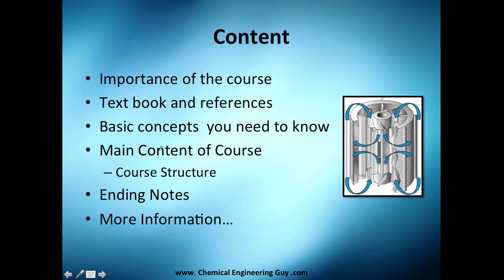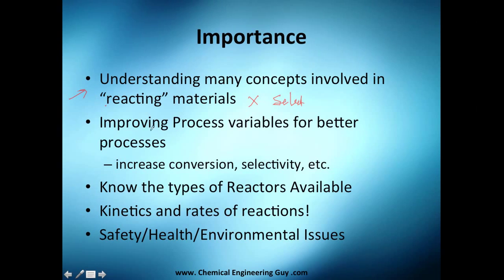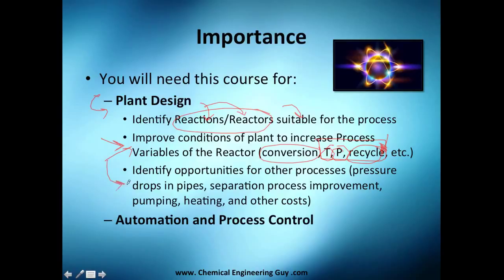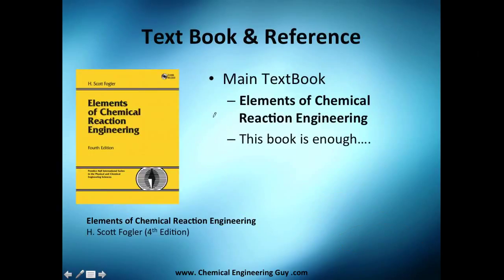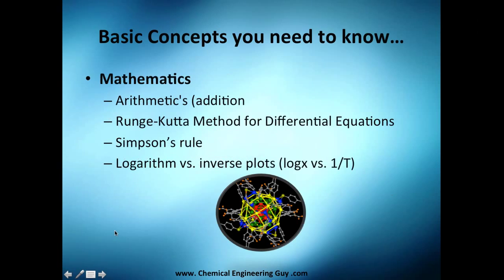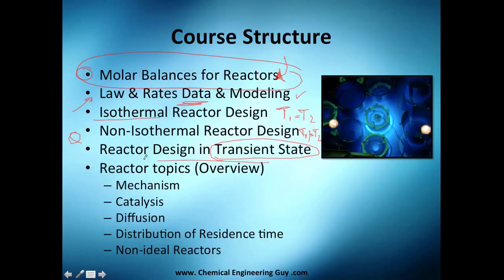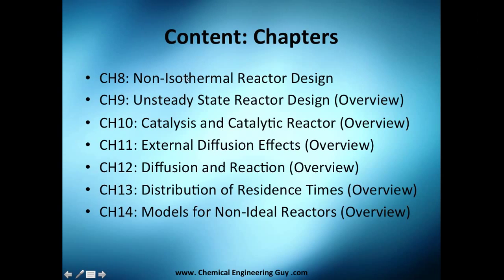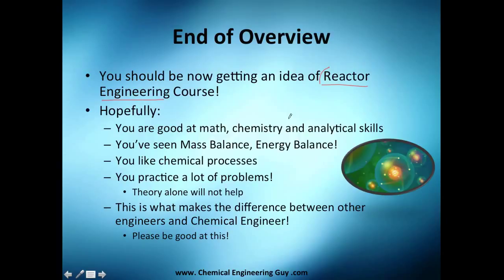Overview of Reactor Engineering Course // Reactor Engineering - Class 0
New Video... This one in english... Overview of our Reactor Engineering Course